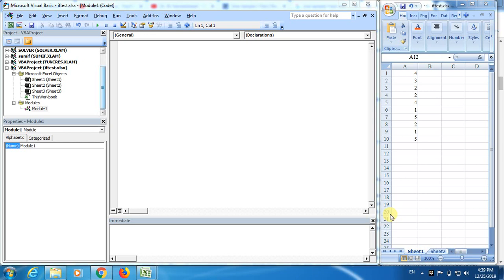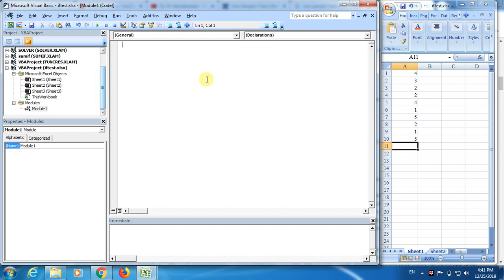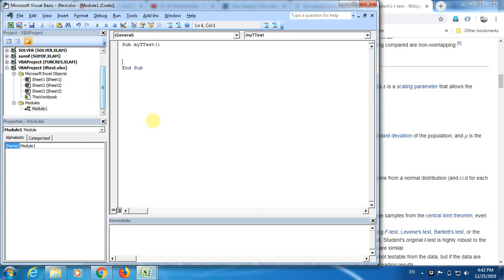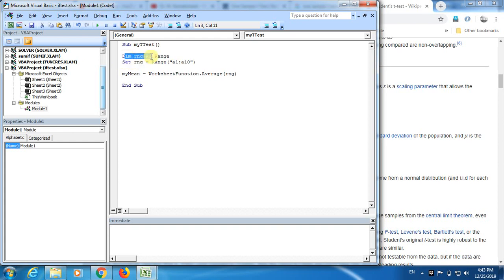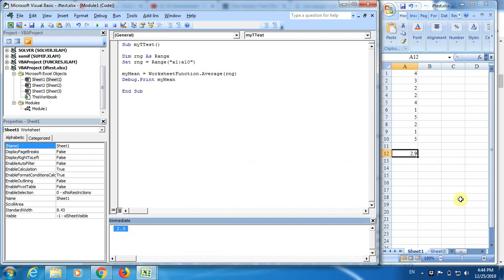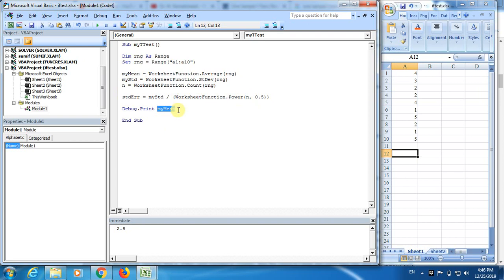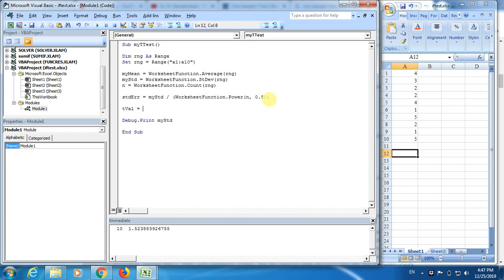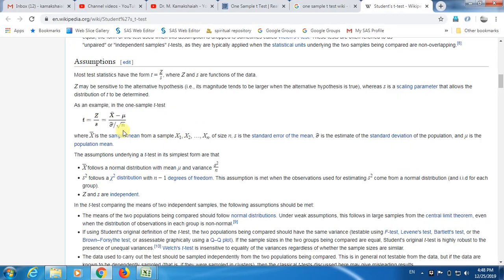VBA for Data Science & Analytics - T Test using Sub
This video shows as how to use Subs to test statistical calculations inside VBA editor.